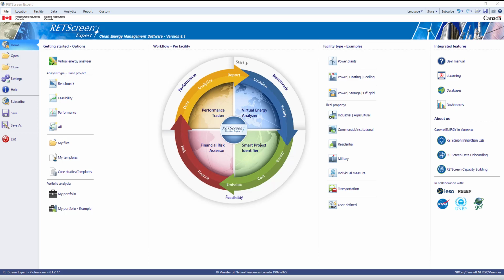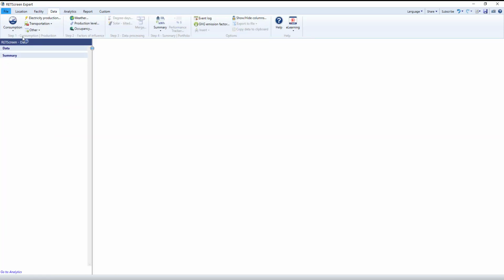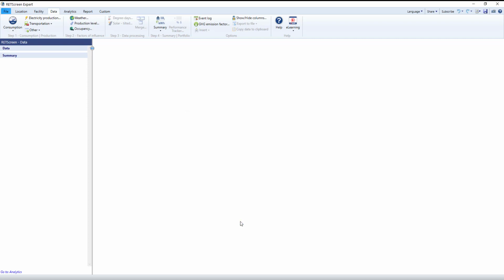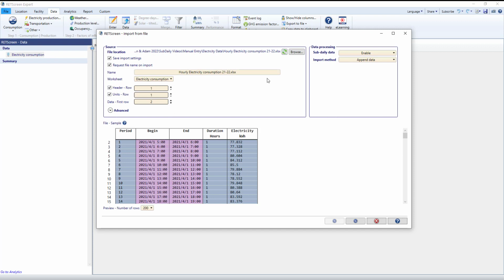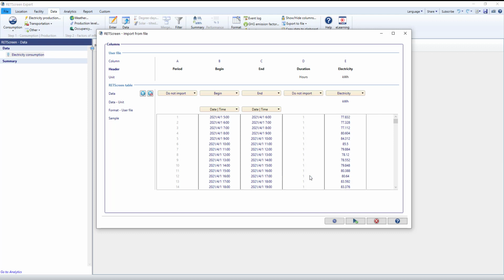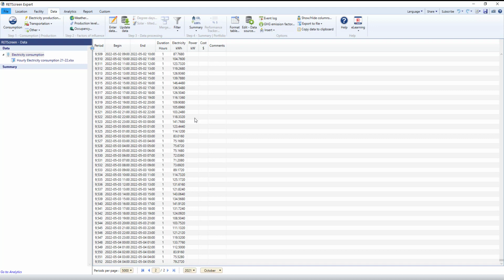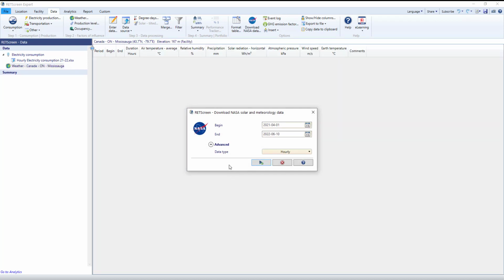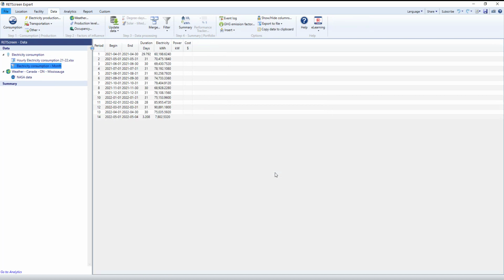Intervalle sous journalier example - Excel